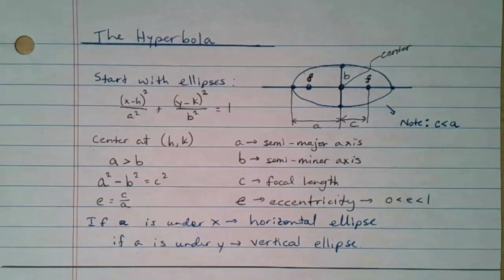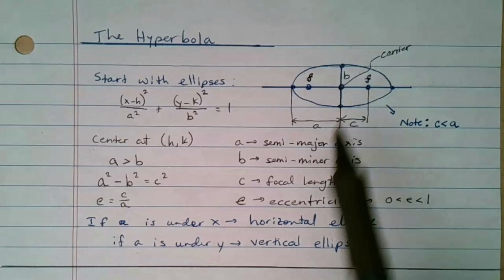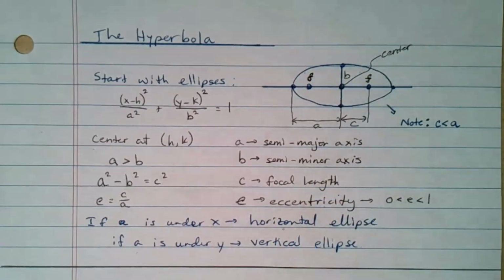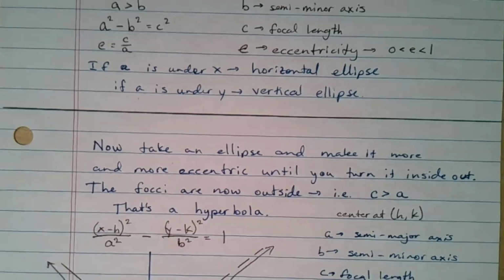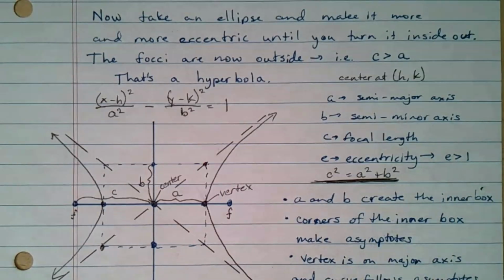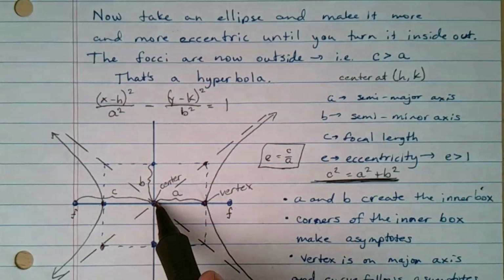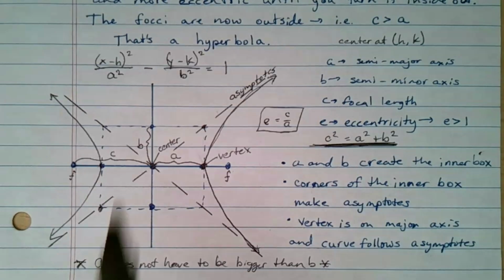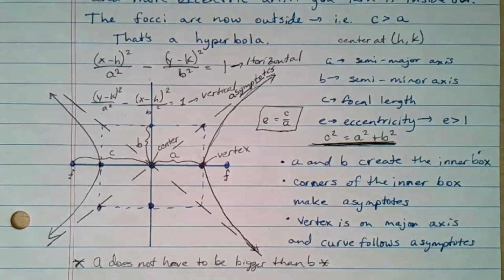Hyperbolas - Introduction to terminology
How are hyperbolas similar to ellipses, how are they different.